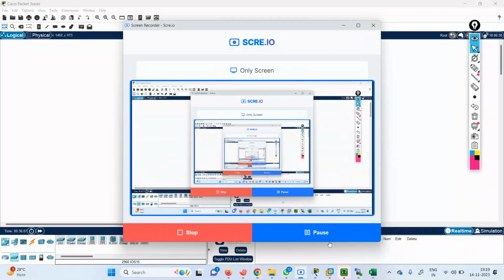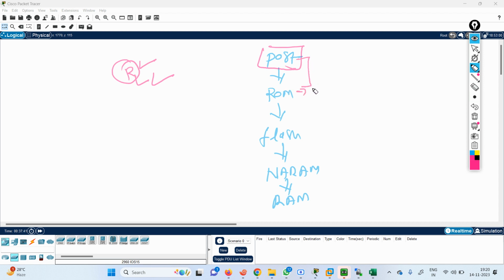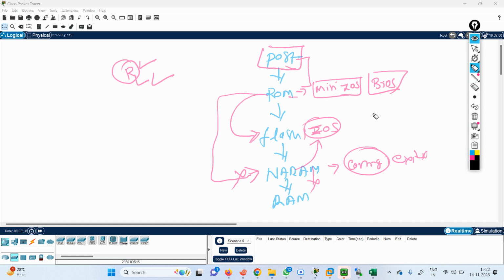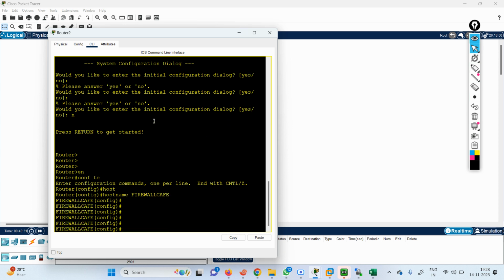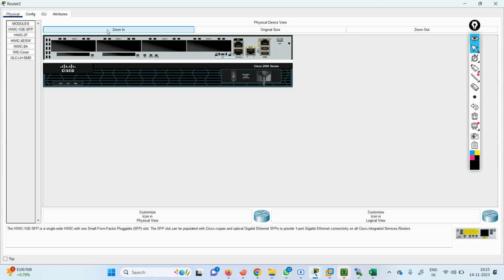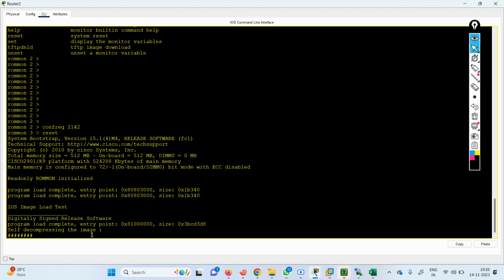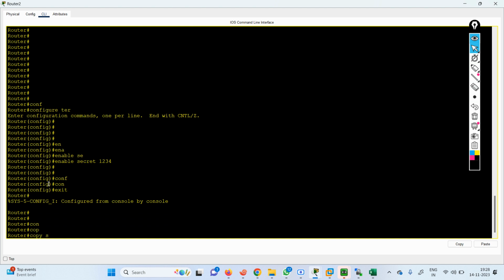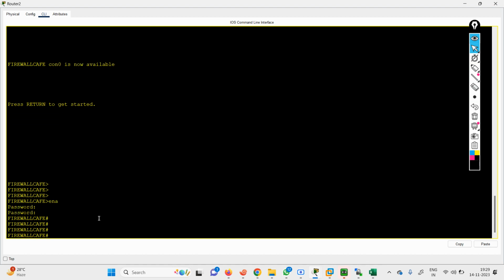HOW TO RESET ROUTER LOGIN CREDENTIAL INCASE YOU FORGOT | IN ENGLISH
Hi in this video you will get to know how to reset your password incase you forgot the login credential